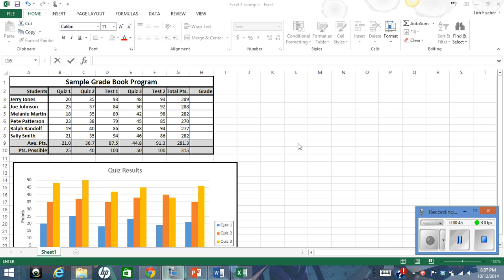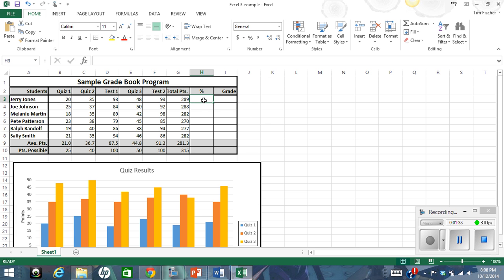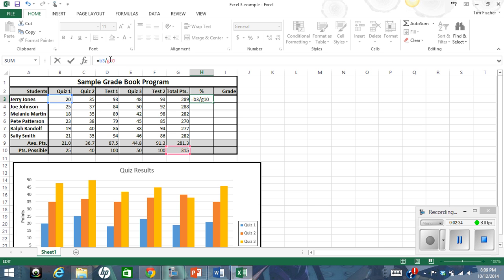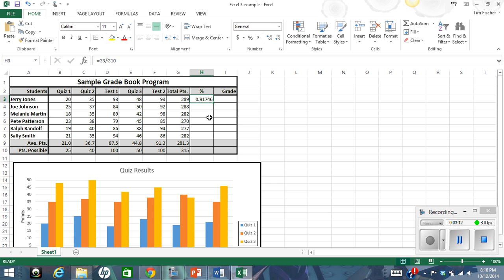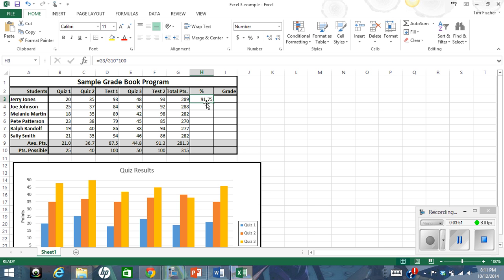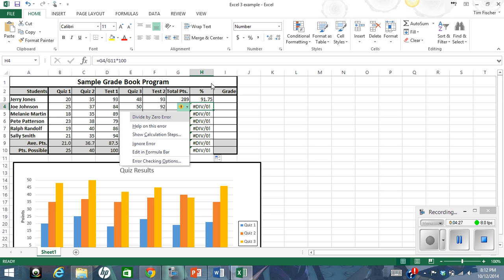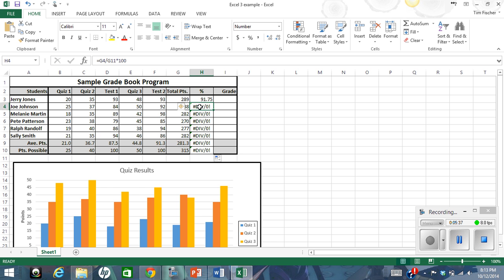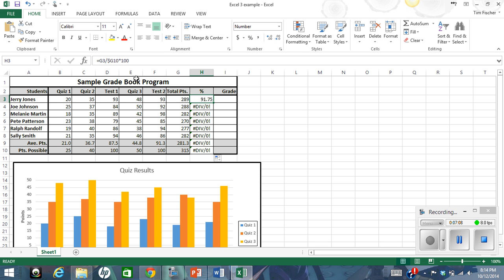TigerComp Excel 4 Prt 1